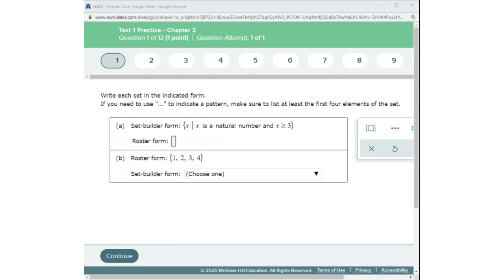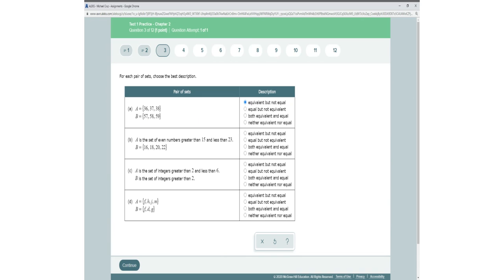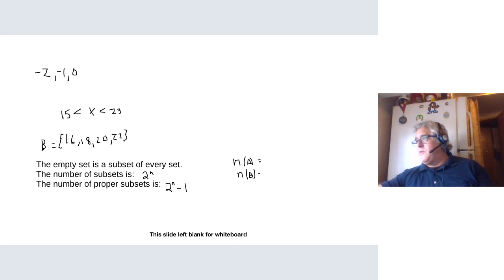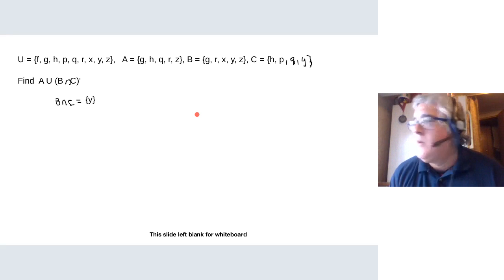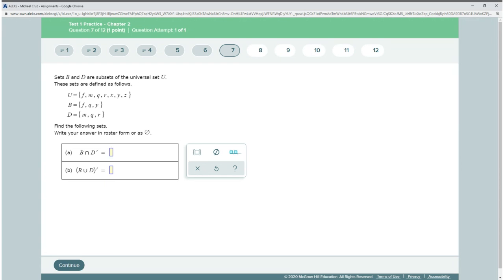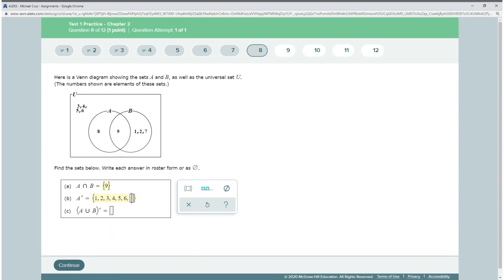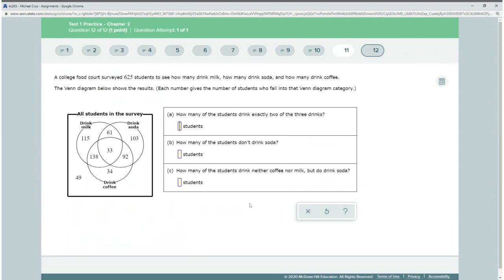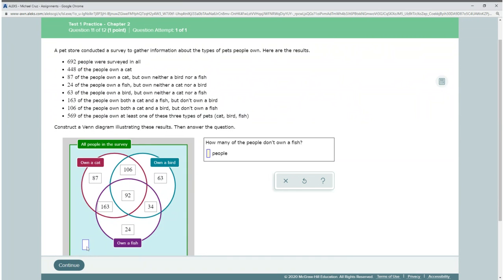Contemporary Math - Chapter 2 - Review Encore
Set Theory - Chapter Review